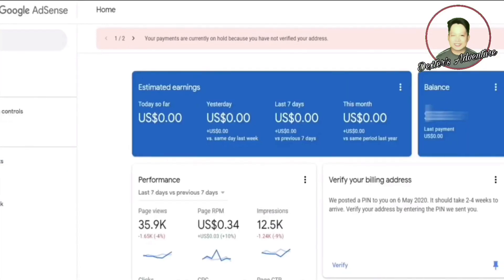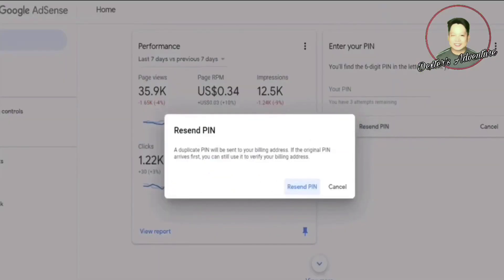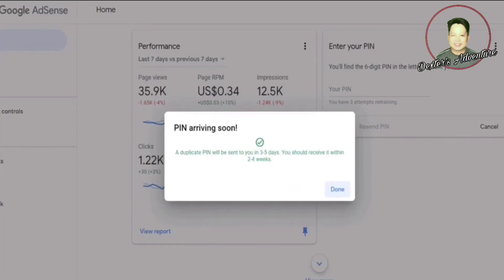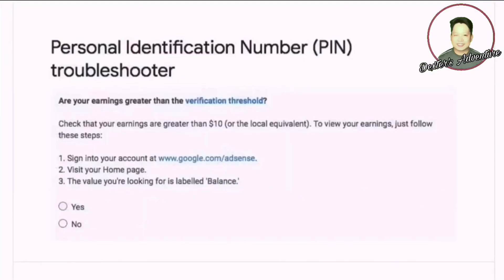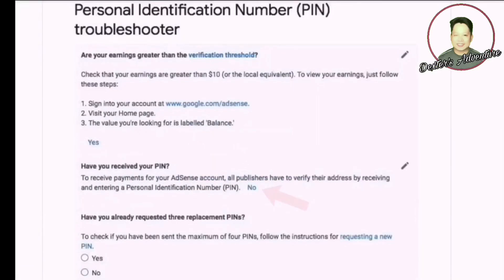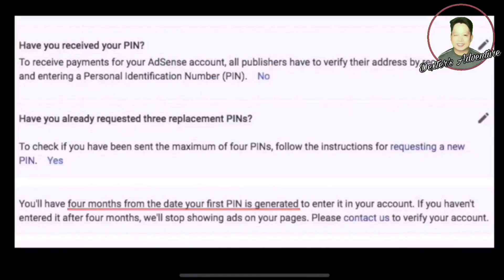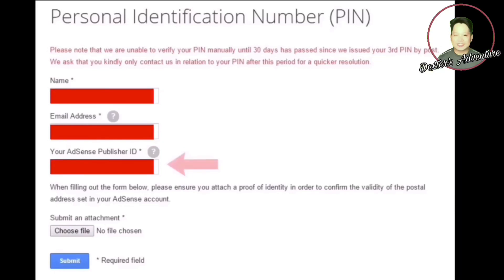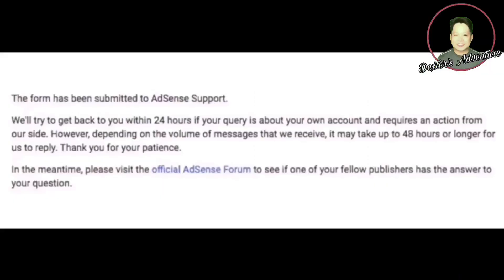HOW TO REQUEST FOR ADSENSE PIN | HOW TO DO YOUTUBE MANUAL VERIFICATION